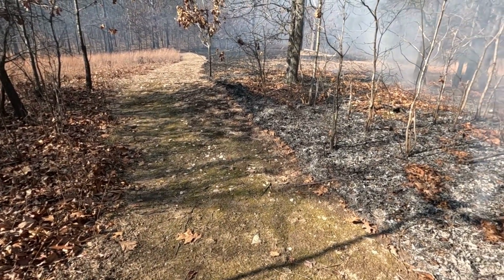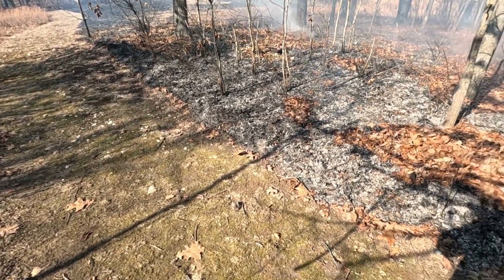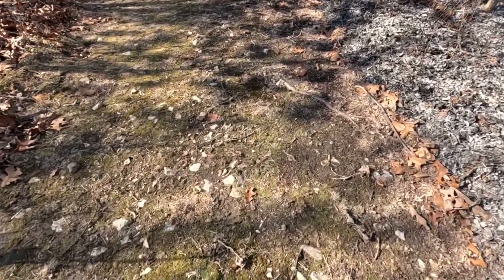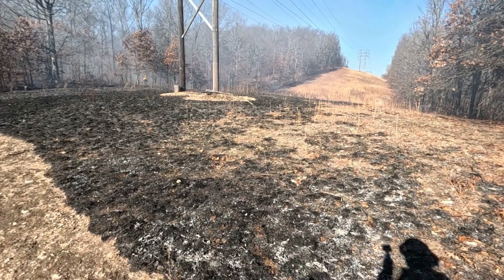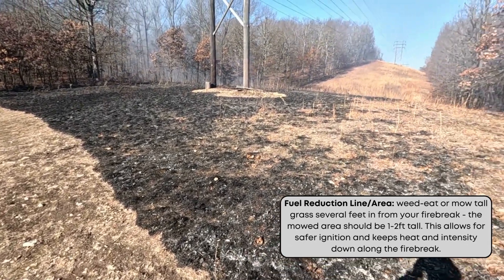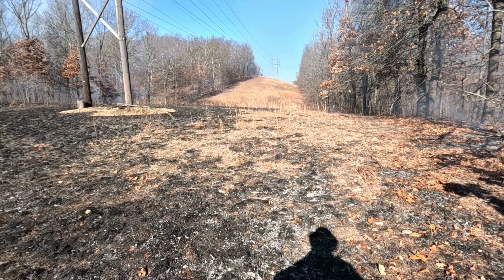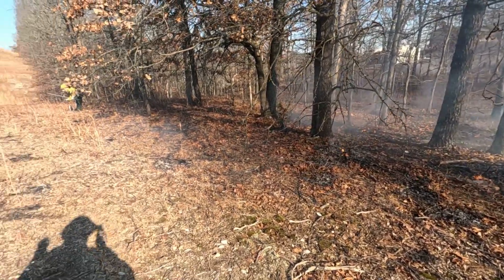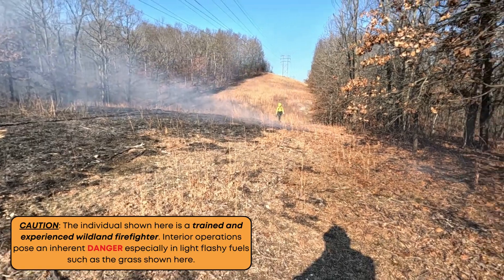Prescribed Fire - What's A Good Firebreak Look Like?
What does a good firebreak/fireline/control line for Prescribed Fire looks like? Join me for a short video where I show you what a good fire break looks like, in both timber-litter and grass fuel types.

I would like to thank the South Central Missouri Prescribed Burn Association for their graciousness in allowing me to participate and film some aspects of their burn.

00:00 - Intro
00:44 - What is a Good Firebreak for Controlled Burns
01:05 - Minimum Width for a Firebreak
01:50 - What's a "Fuel Reduction Line"?
02:25 - Interior ignitions on a Prescribed Burn

Prescribed Burn Associations are nonprofit associations of landowners, conservation and fire professionals, and others interested in promoting the safe, effective use of Prescribed Fire for natural resource restoration and/or wildfire risk reduction.

Grounded Truths LLC based out of Doniphan, Missouri, specializes in complex Fire and Emergency Management operations and planning, and provides prescribed and wildland fire training and consultation services including Community Wildfire Protection and Hazard Fuels Reduction Plans along with Prescribed Fire Planning, Training, and Burn Bossing.

The viewer is responsible for verification and proper use of all information provided. The information presented here is opinion based upon nearly 20 years of wildland and prescribed fire experience; neither Mark Howell nor Grounded Truths LLC make any warranties or guarantees, express or implied, regarding the information provided. The viewer assumes all risk and responsibility for the use or misuse of the information or items depicted.